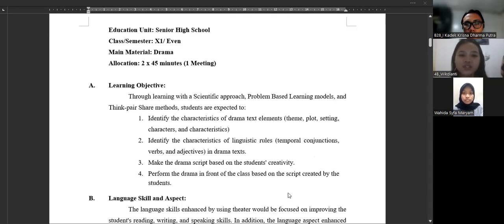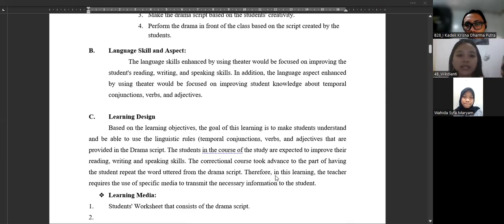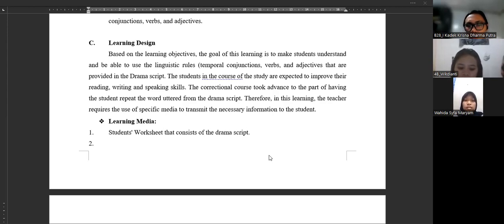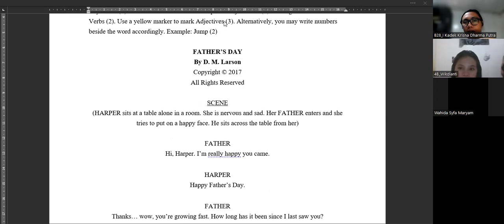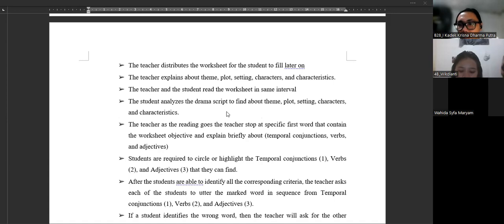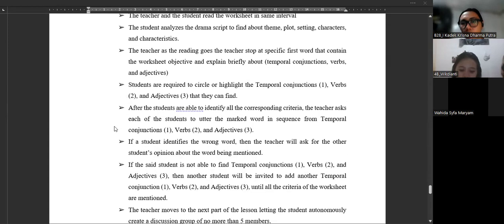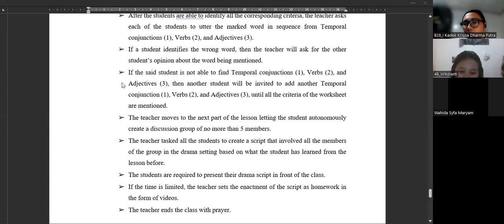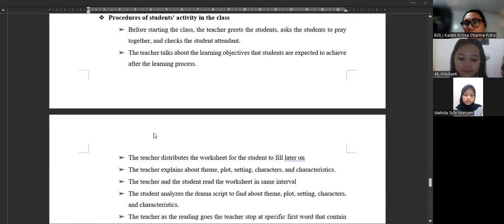Using Drama for EFL